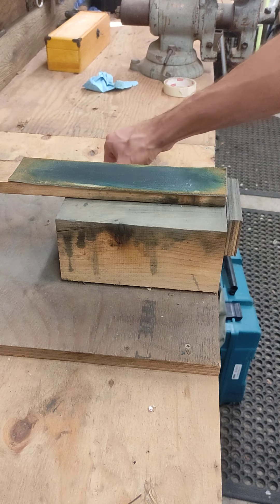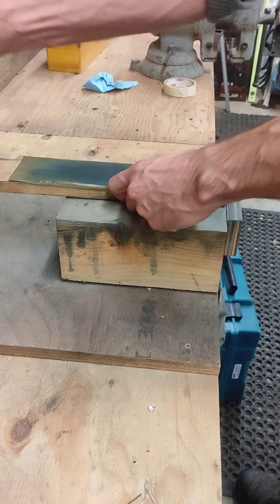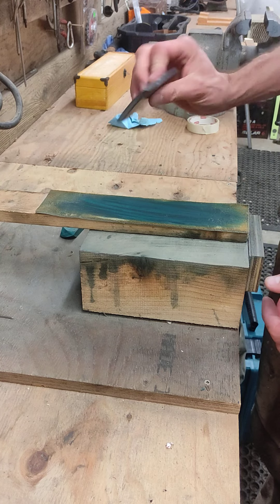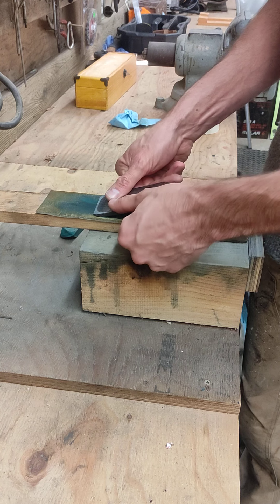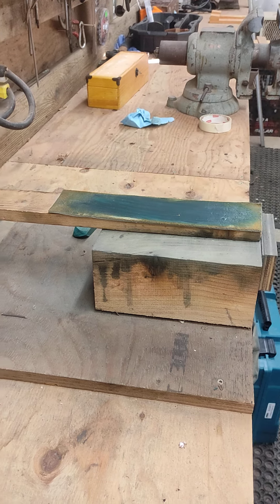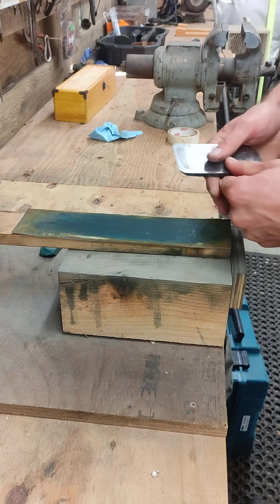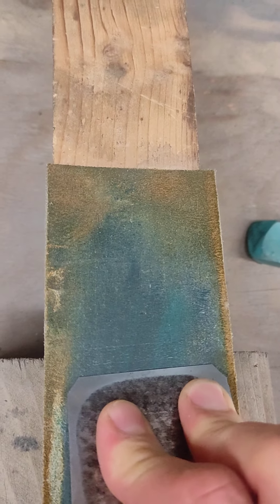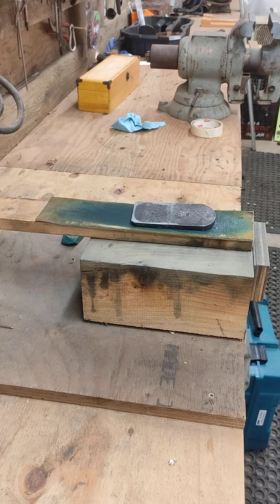Sharpen your tools beyond belief with this homemade leather strop.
Add this final step to your sharpening routine and you won't believe the difference it makes.